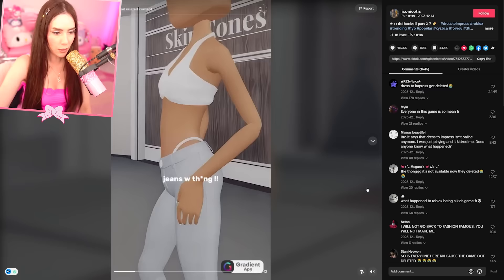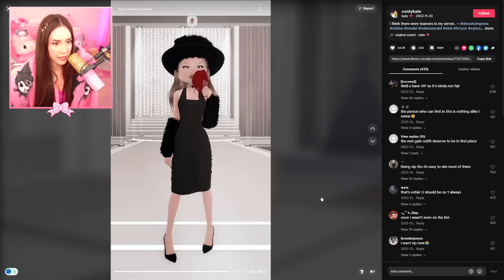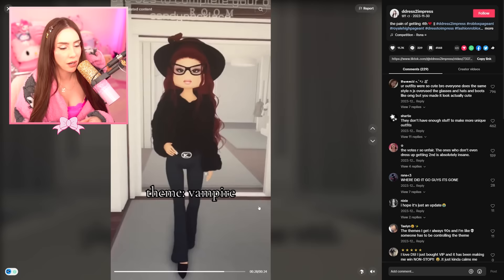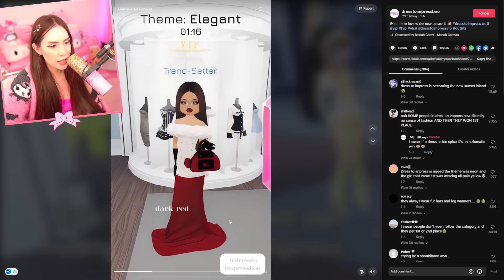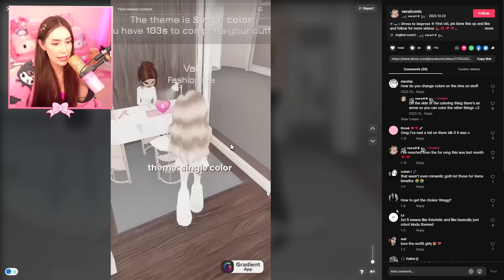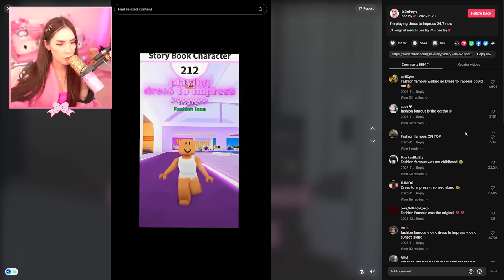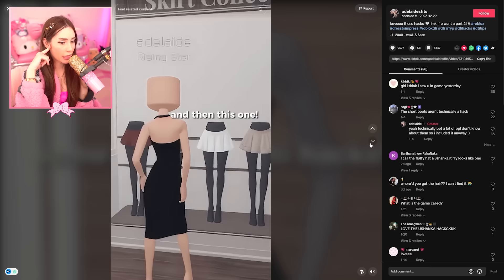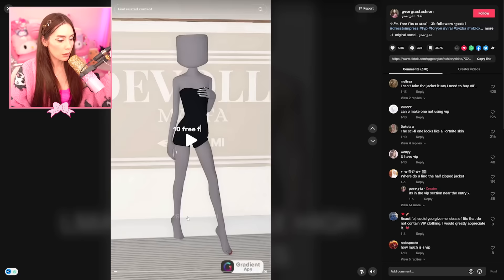Reacting To VIRAL DRESS TO IMPRESS OUTFIT HACKS ON TIKTOK!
Thumbnail Credit

Reacting To VIRAL DRESS TO IMPRESS TIKTOK HACKS!